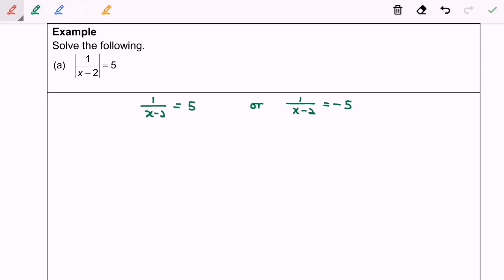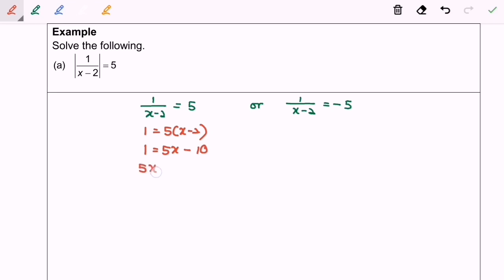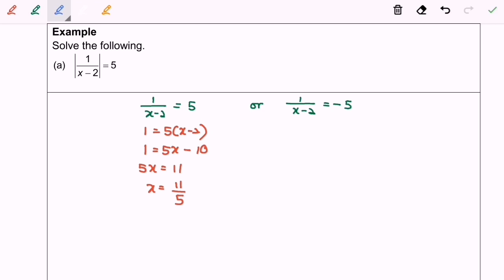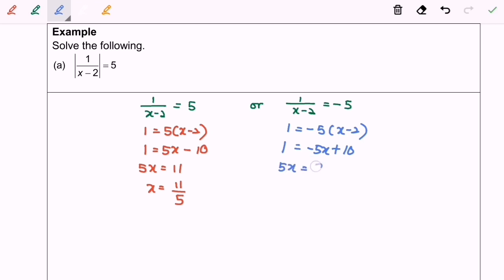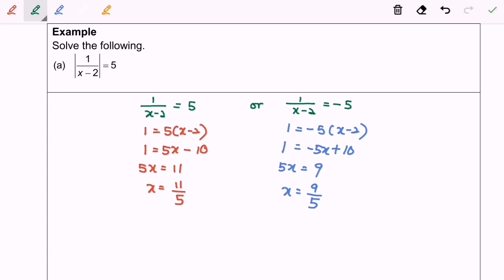T2.3E16(d)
Solving absolute values_3